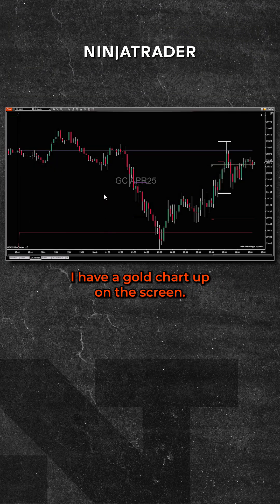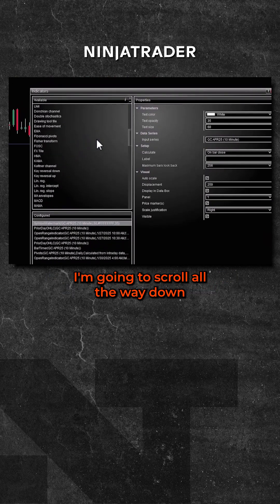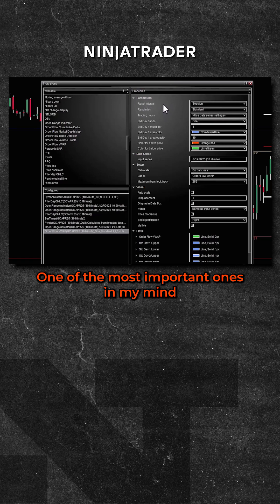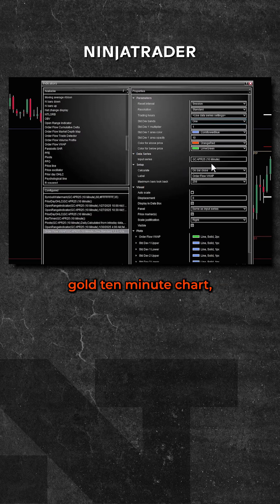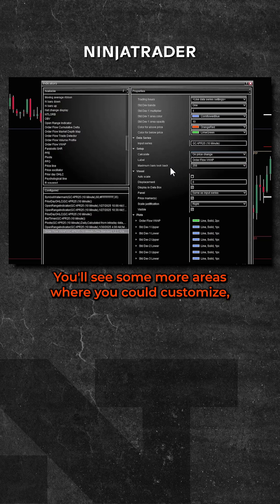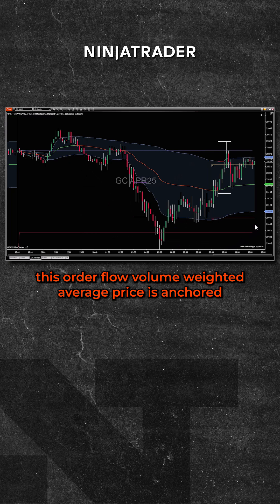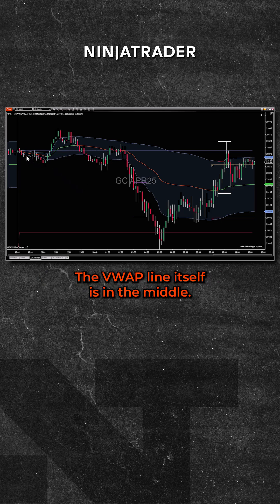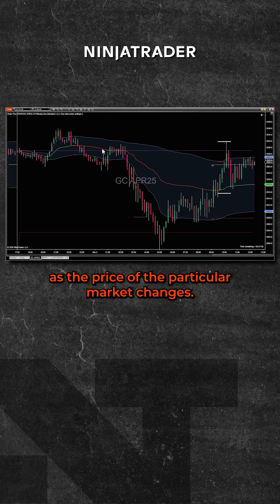What VWAP is and How to Use it in NinjaTrader (Mini Tutorial)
Learn how to apply NinjaTrader’s Order Flow + VWAP (volume-weighted average price) in this short tutorial. We’ll cover how to apply VWAP indicators, customize standard deviation bands, and anchor VWAP to session start times. This tutorial is ideal for traders looking to spot momentum shifts, support/resistance zones, and optimize their trading setup.